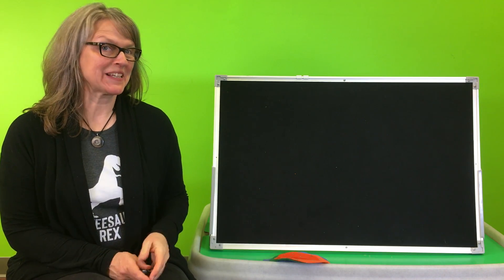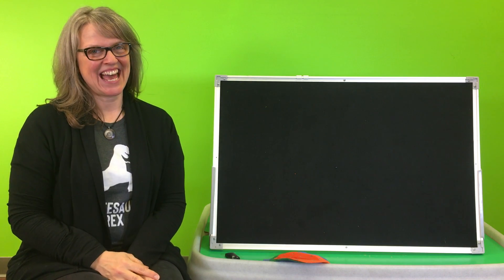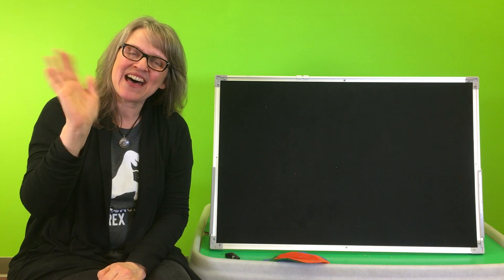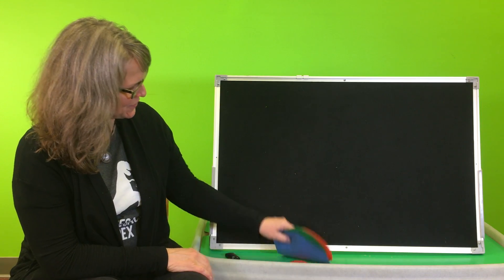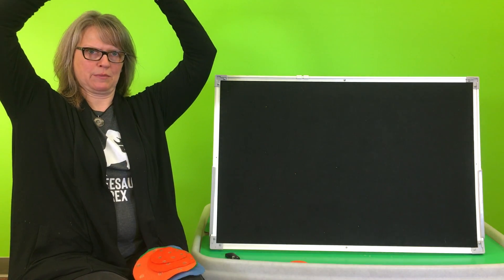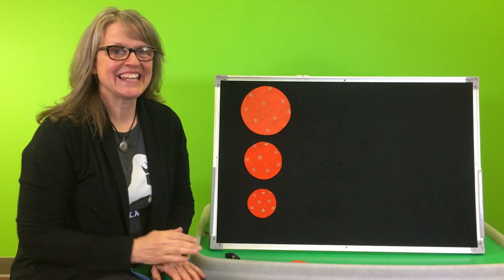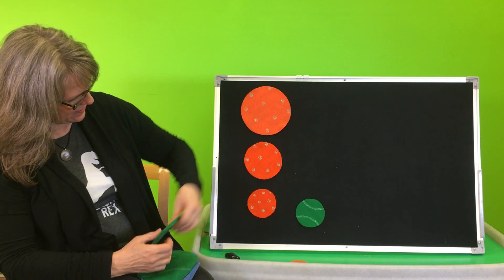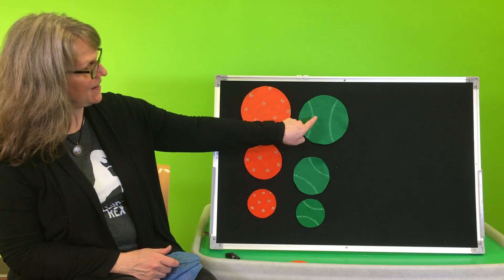Six Minute Storytime Circles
This storytime goes round and round. Join Miss Shawn for stories and songs about circles!